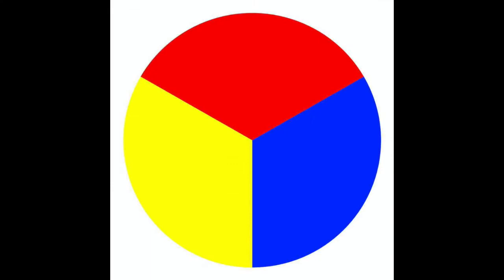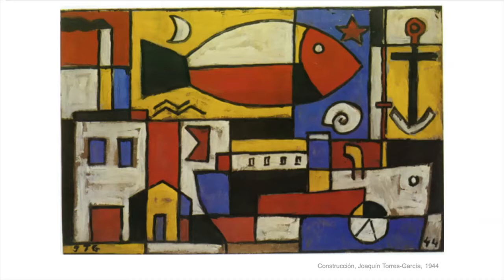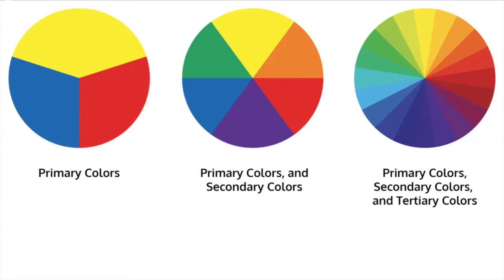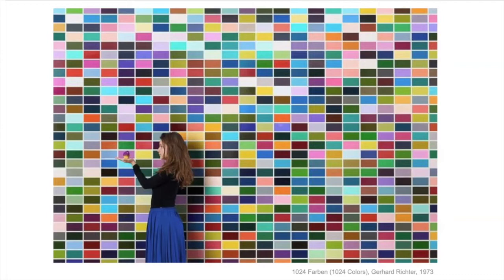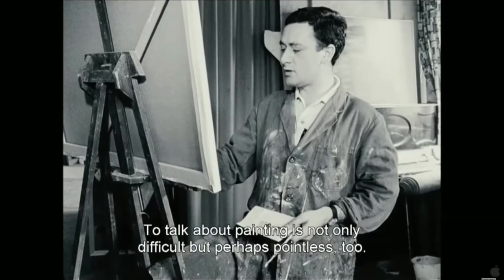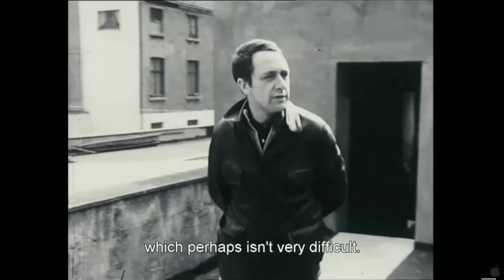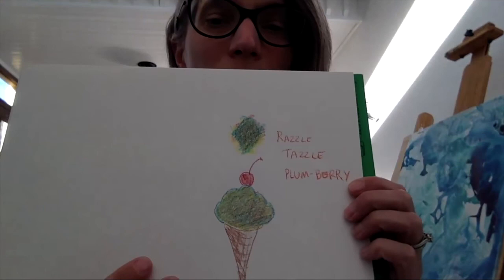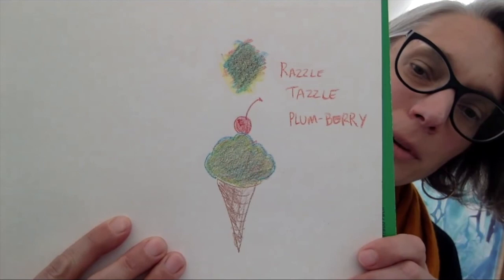Week 12 3 Colors All the Colors! 3 5